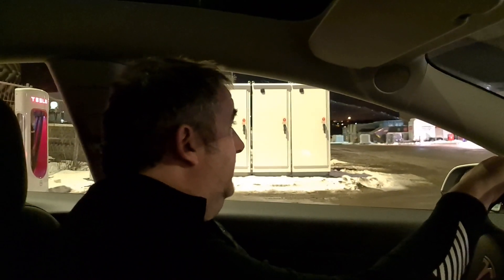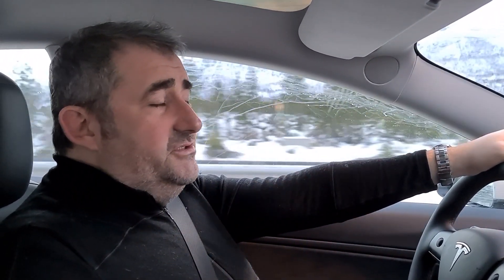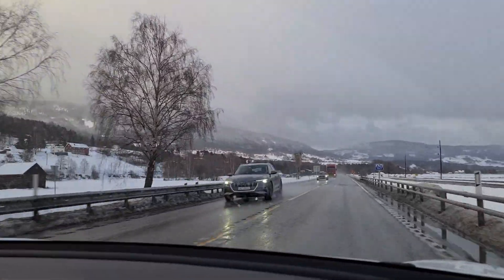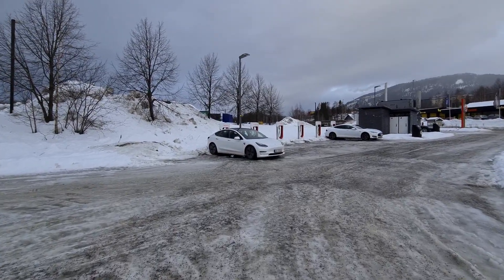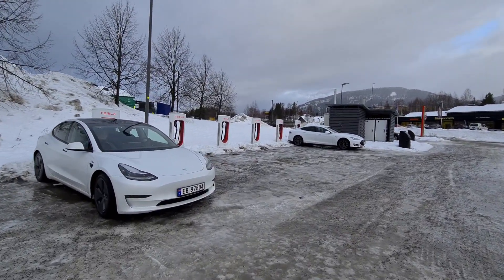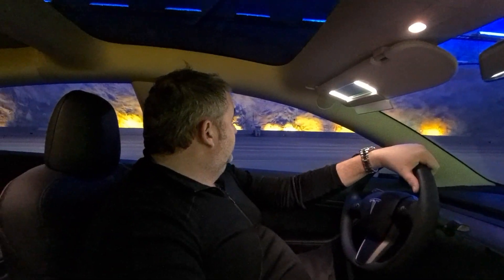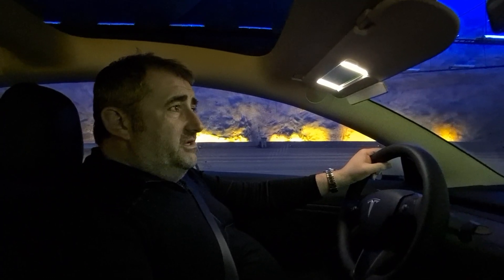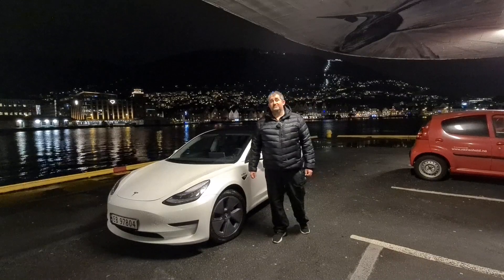Extreme Norwegian winter driving.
After two days onboard MS Polarlys, we are finally able to disembark and continue our winter drive back to Bergen.
It is still quite windy, and we get to experience more winter conditions and snow than we had in Finnmark, on our Road Trip to the North Cape.